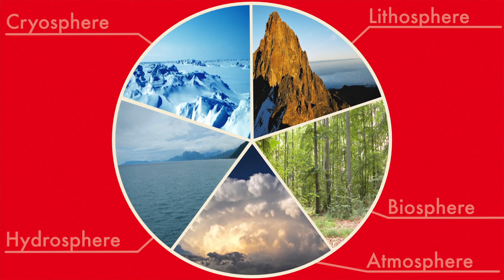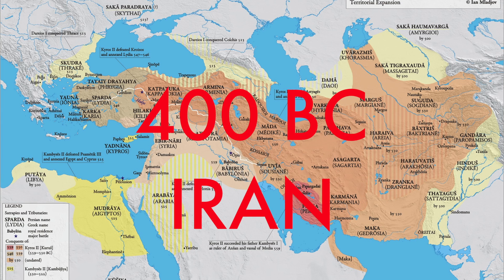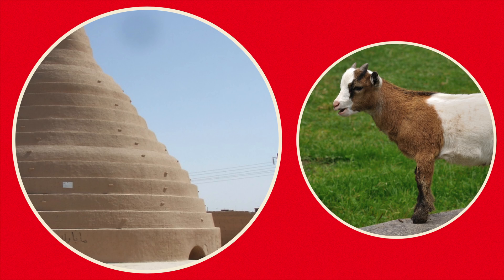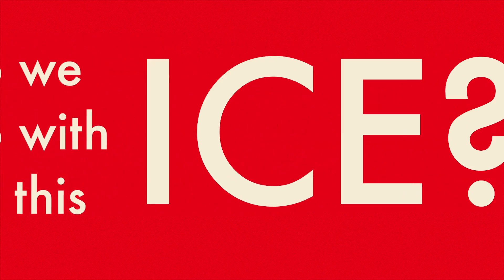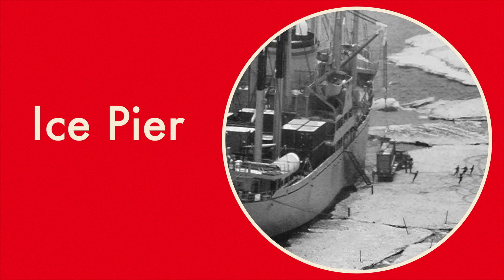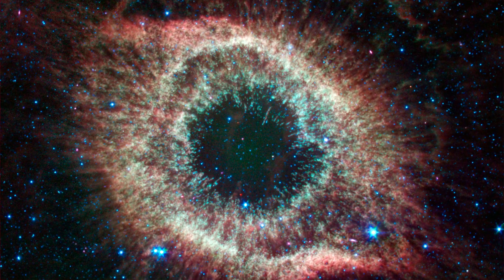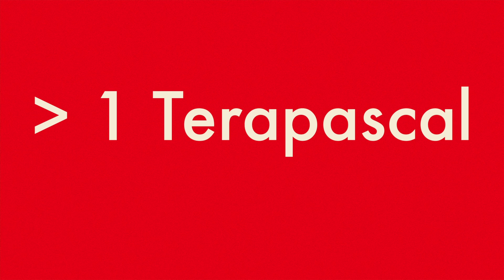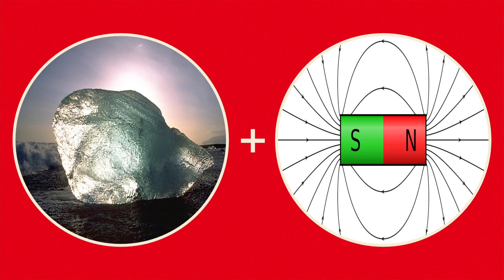Can ice be flammable?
Transcript:

The cryosphere is where many different types of ice on earth forms. From the simple icicle, to Rime (frozen fog), Ice Disks, and even clathrate hydrate which is gas trapped in ice. If that gas happens to be flammable, you get flaming ice.

In 400 BC Iran, ice was harvested from colder areas and stored in the desert. How did they keep the ice from melting? They built yakhchals (farsi for fridge) using sand, clay, egg white, lime, ash, and of course, goat hair. If they want the yakhchal to stay even colder, they built it on top of a qanat for better air circulation. Check out my well video to know more about the qanat.

Many countries traded ice. It was kept year-round in ice-houses. If you wanted to keep your food cold, the ice-man delivers to your ice-box. Even though we can now produce ice, there's still Baltazar Ushca Tenesaca. The last ice merchant that harvests ice in  Ecuador's Mount Chimborazo glacier.

What do we do with all this natural or artificial ice?  Food storage is an obvious choice, and ice piers make sense in colder climates, but a more novel use is "pykrete"; Frozen water and wood fibbers that act like concrete and can be shaped to float. Speaking of concrete, ice is used to properly mix concrete in hot weather.

Ice is one of the most abundant compound in the universe. It has many different phases that correspond to the temperature and pressure placed upon it. The triple point is where water is solid liquid and vapour at the same time. It's also theorized that if ice is compressed enough, it acquires metallic properties. The explanation is beyond me, but I do know that hydrogen turns into liquid metal with enough pressure. Something else that I can't quite explain is "spin ice" which is ice that can act like a magnet.